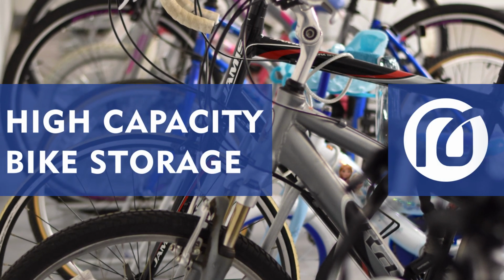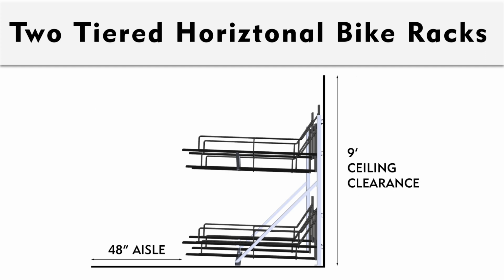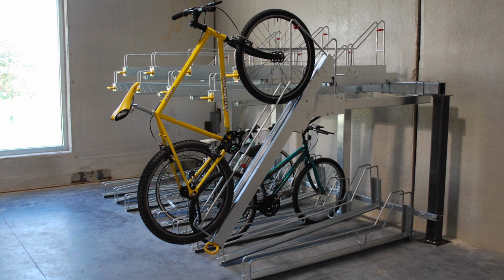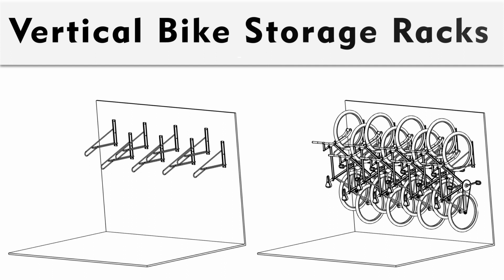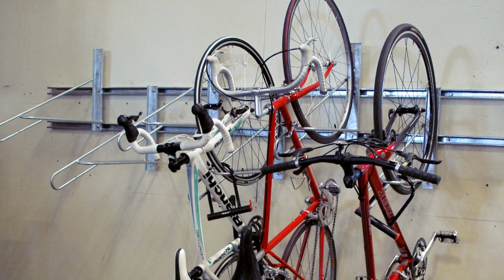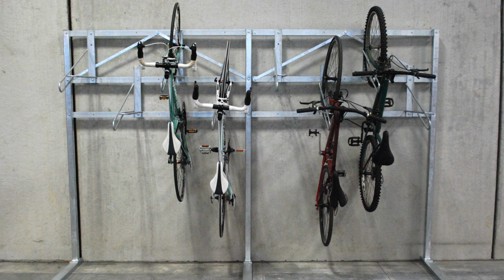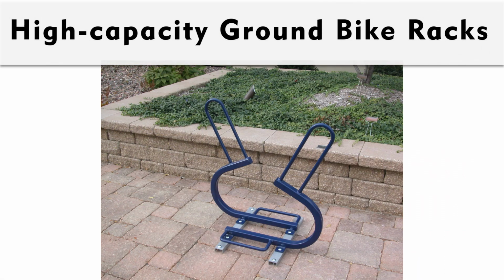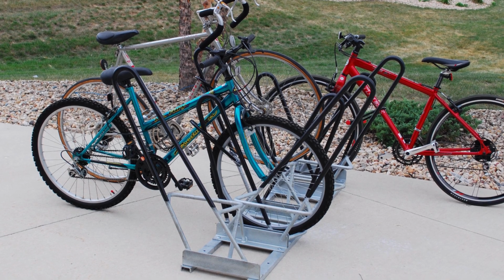High Capacity Bike Storage Solutions | Madrax Commercial Bike Racks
In this video, we look at several different solutions for high capacity bike storage. From vertical bike storage to two-tiered horizontal bike racks, watch this video to see how to park the most bicycles in your space.